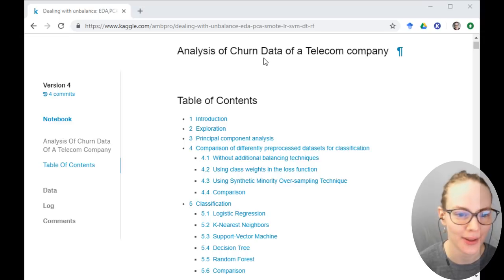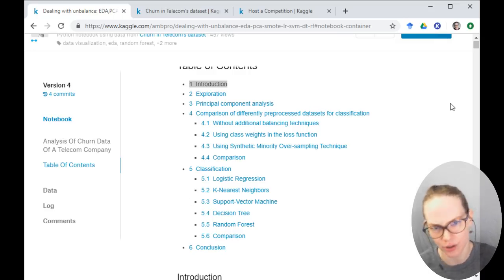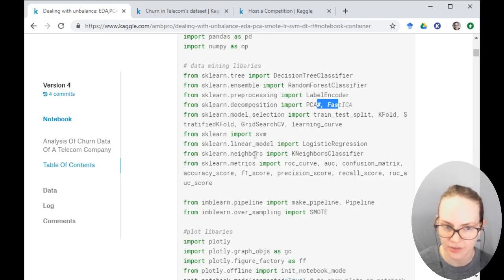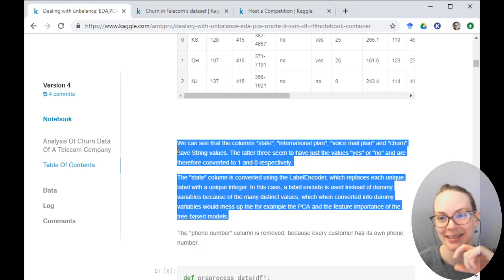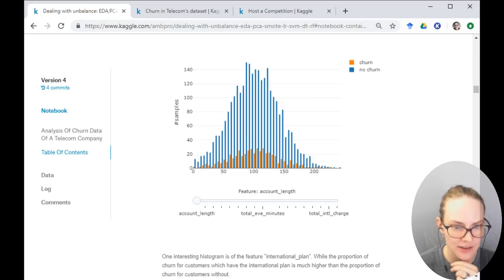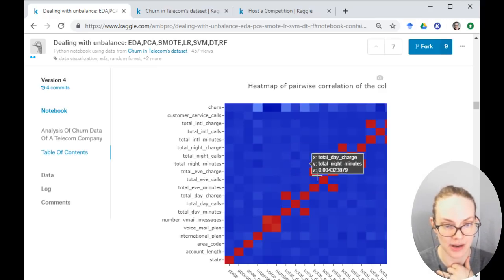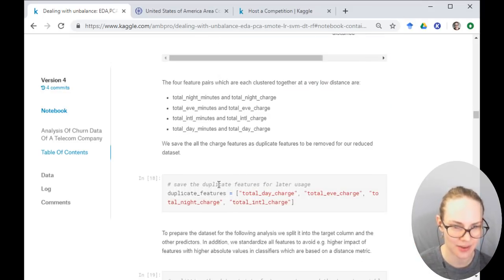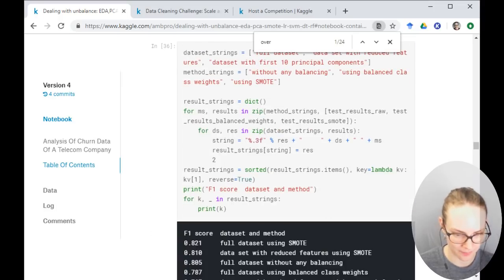Kaggle Live-Coding: Code Reviews! Class imbalanced in Python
Today we'll be reviewing code instead of writing our own. We'll be looking for:

🐞 bugs the authors might have missed
🎿 places we can improve efficiency
🔡 confusing names/comments